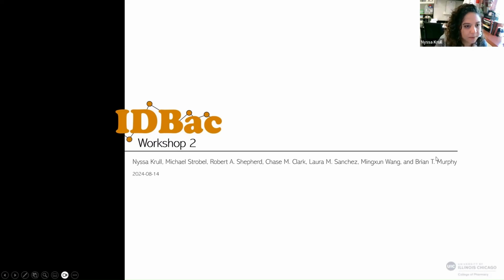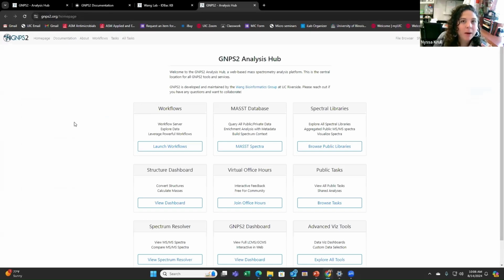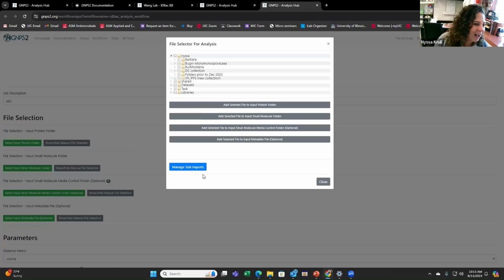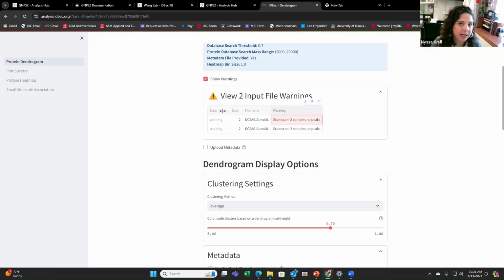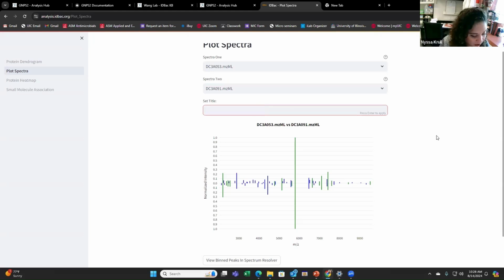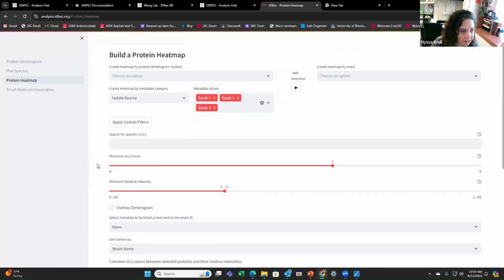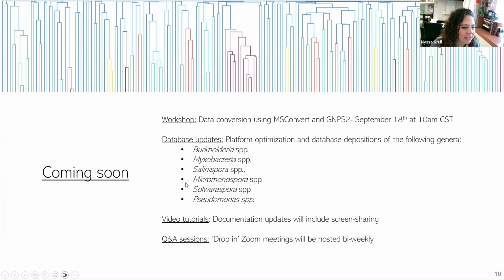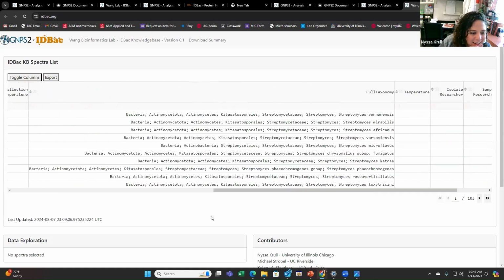2024 08 14 IDBac Workshop